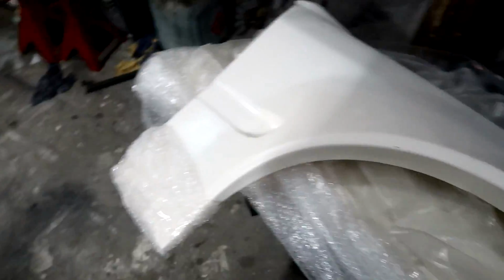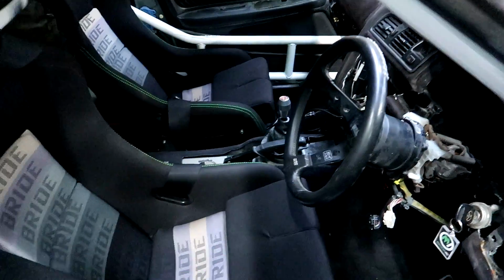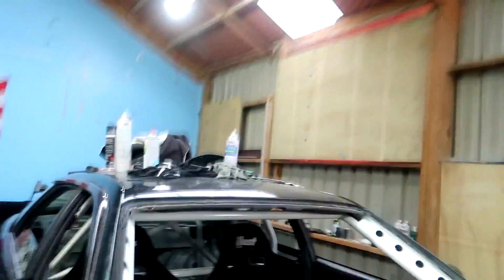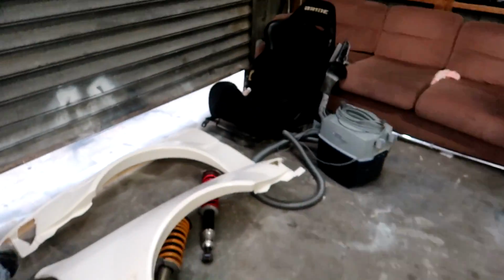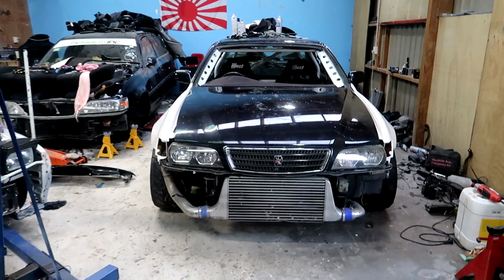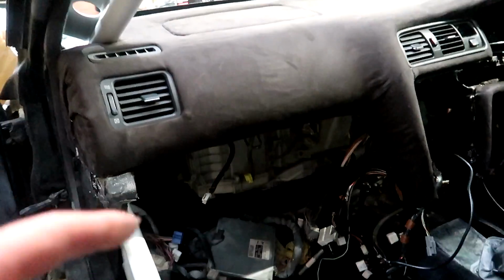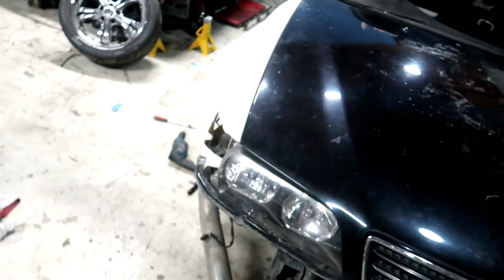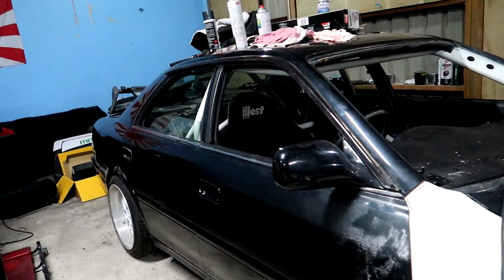Chaser Drift Car Gets Widebody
Fit some origin front guards to the chaser to make way for the new wheels.